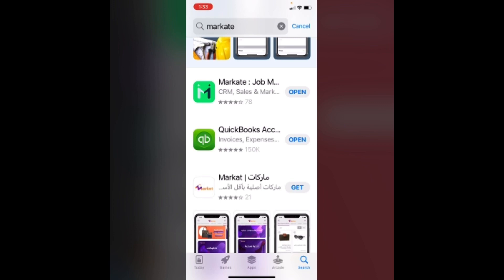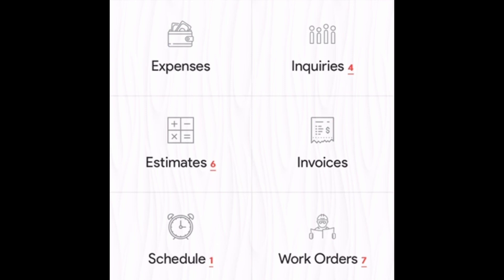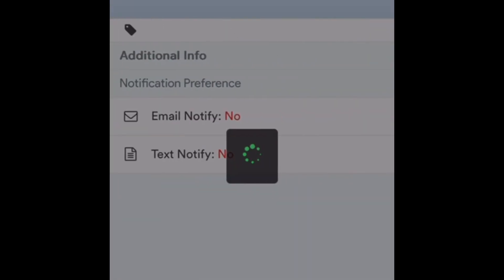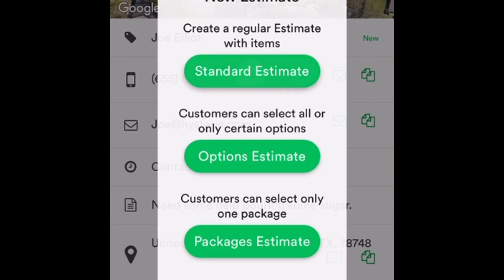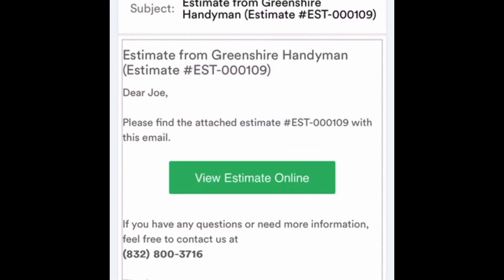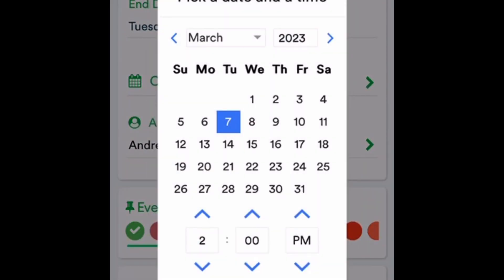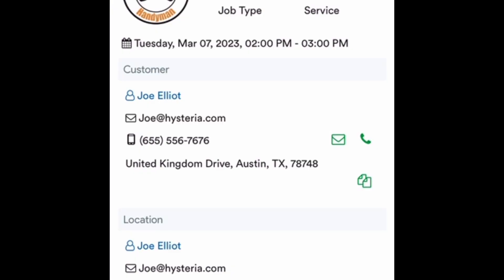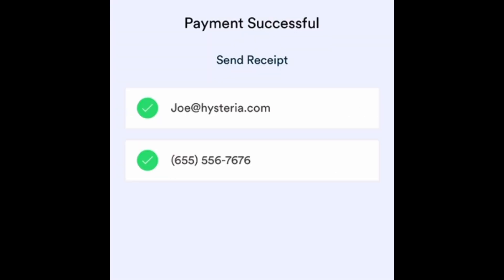Markate app|Using Markate CRM to help with Handyman estimates and scheduling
Markate is the premier customer relations management software for the Handyman Community. It streamlines the process from customer inquiry, to estimate, to scheduling work order and invoicing all in one easy to use system. This video provides a general introduction to the platform from someone who uses it daily to manage Handyman jobs.

By using this link you are helping support me to develop new content. Thank you.